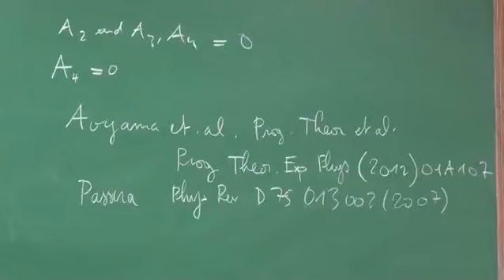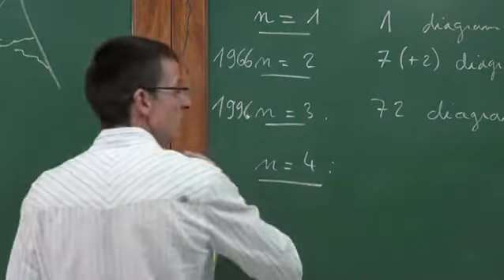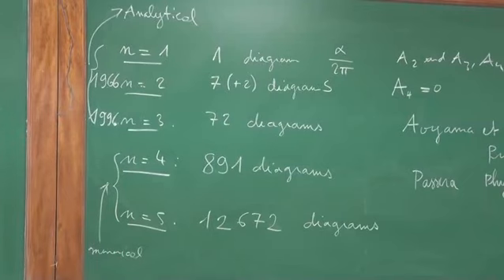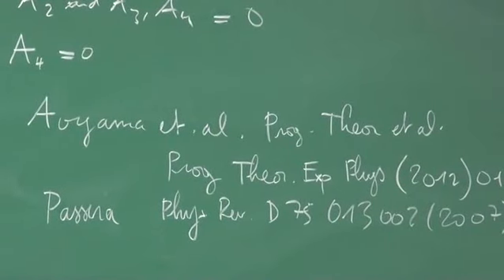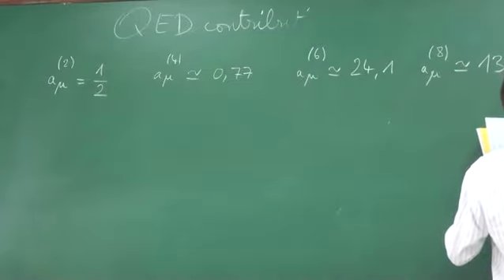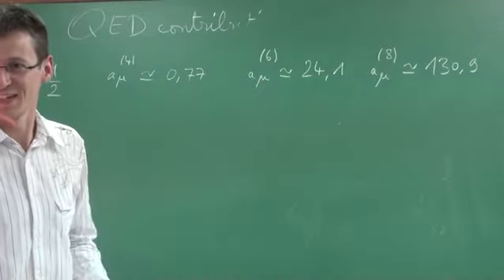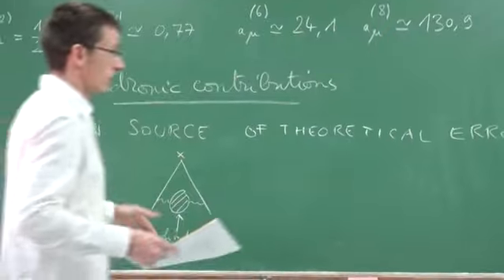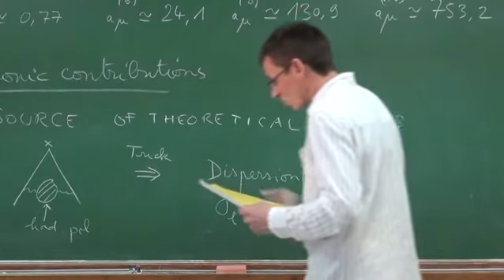Higher Order Computations in QED Aula 1 Cont